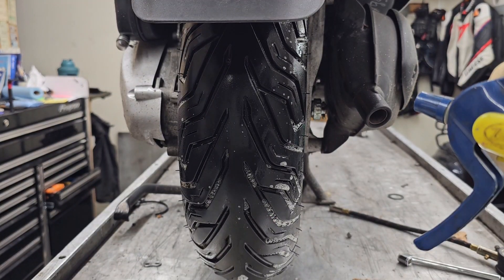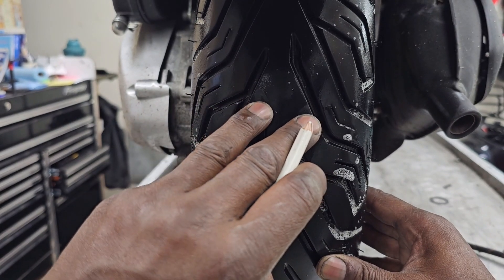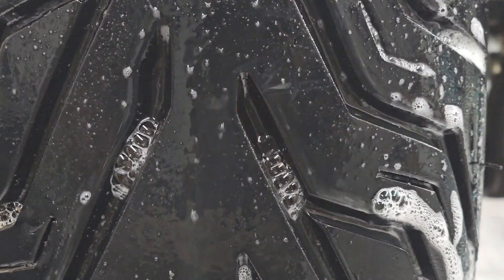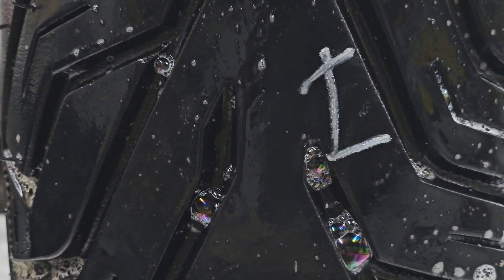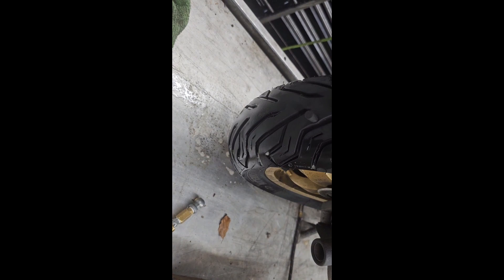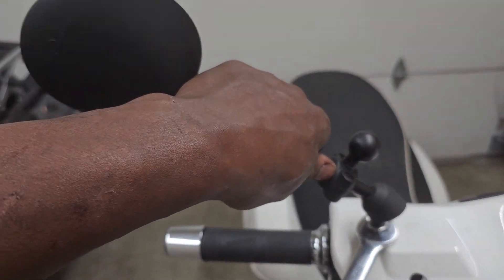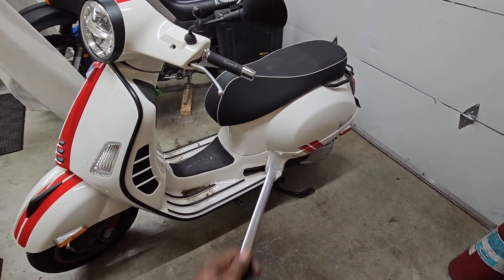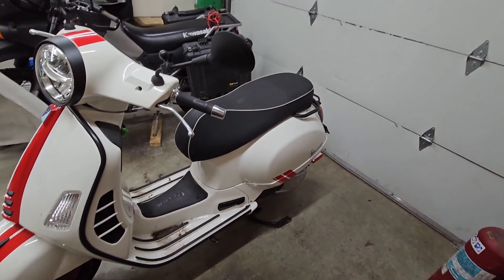Avis flat no flat